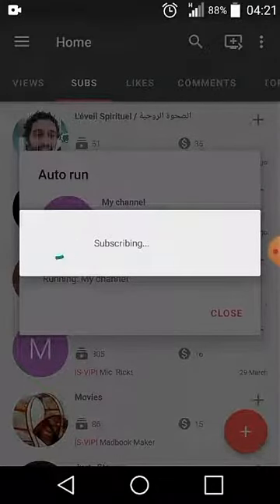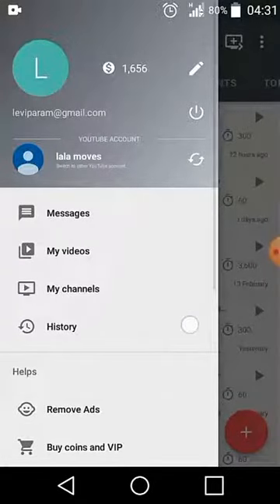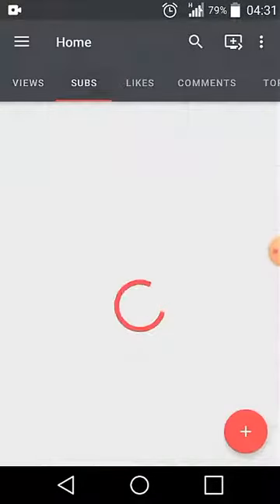How to Get 1000 subscribers in 24 hours with proof 2022